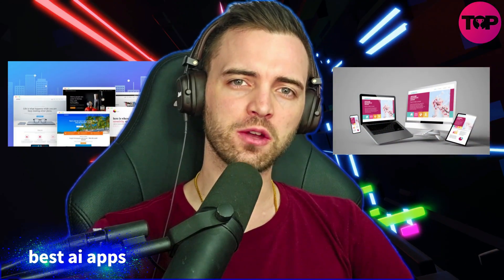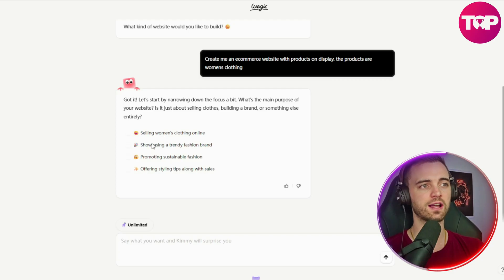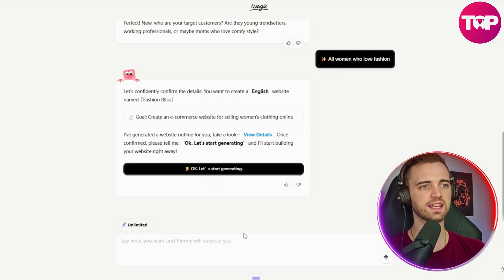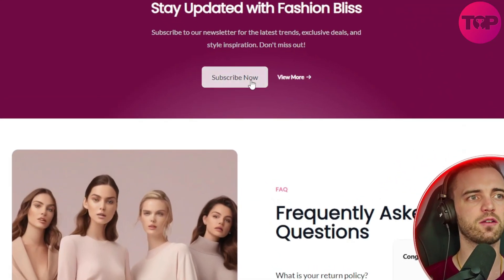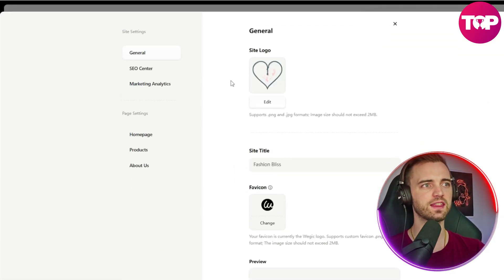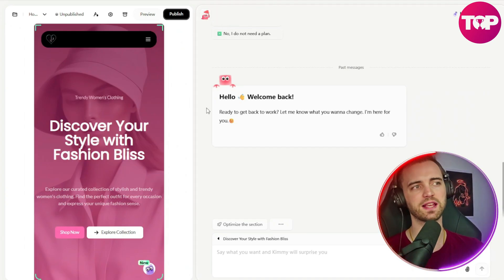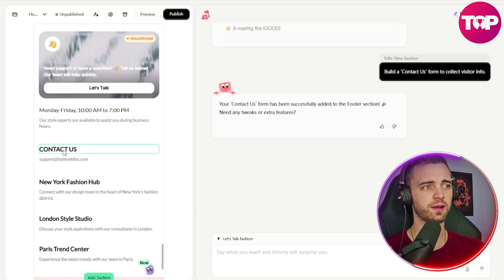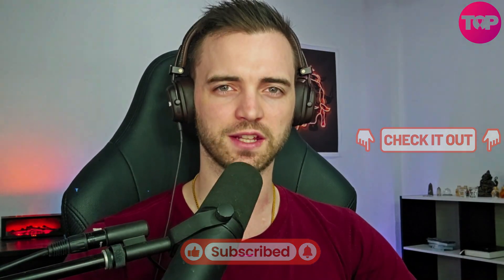Exploring the Best AI Apps That Do the Business Work for You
Best AI Apps For Beginners | AI Website Builder | AI For Beginners

Discover Wegic — one of the best AI apps for beginners — and learn how to create professional websites without needing to code. This beginner-friendly AI platform helps you go from concept to launch with ease and speed.

Here’s what makes it stand out:

Instantly build stunning, mobile-friendly websites with AI-powered layouts
Customize everything from product pages to branding in just a few clicks
AI handles optimization, design, and multilingual support automatically
Easily connect payment systems, analytics tools, and customer tracking
Start with a generous credit allowance to explore features with no upfront cost

Whether you're launching your first project or need a smarter way to build online, Wegic simplifies the entire process. No coding, no hassle—just creativity and control.

CHAPTERS:
00:00 - What is Wedgic
01:17 - Creating a Website in 60 Seconds
04:24 - Previewing the Generated Website
05:44 - Connecting Stripe to Accept Payments
06:38 - Editing the Website
07:25 - Dynamic Questioning
09:11 - Publishing the Website